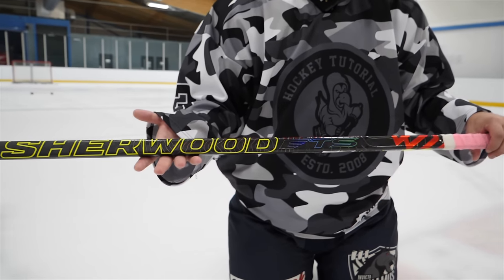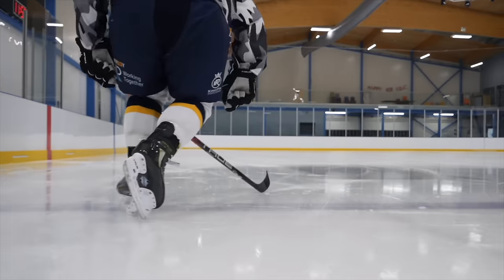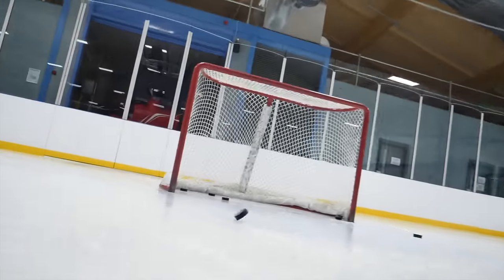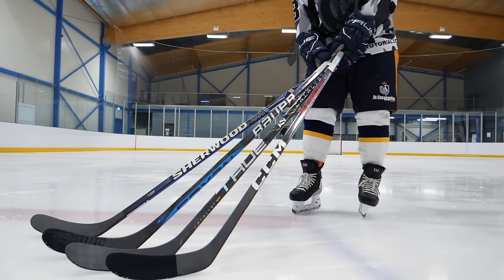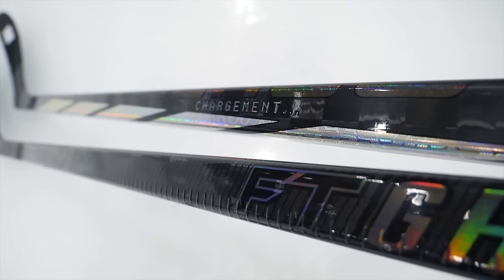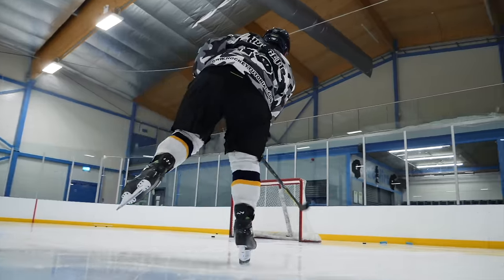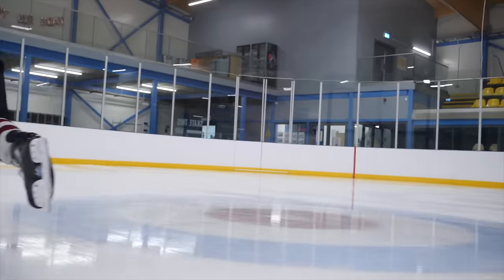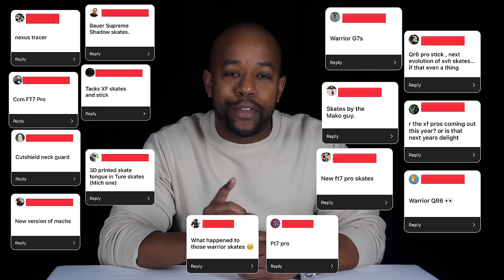Unreleased Hockey Gear I'm Ready for in 2024